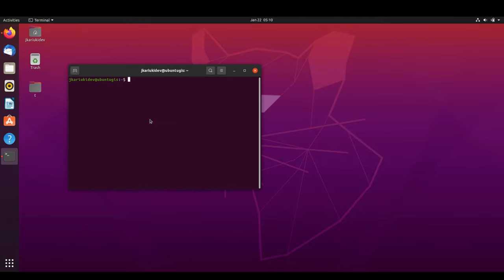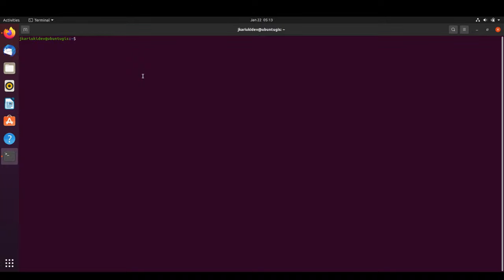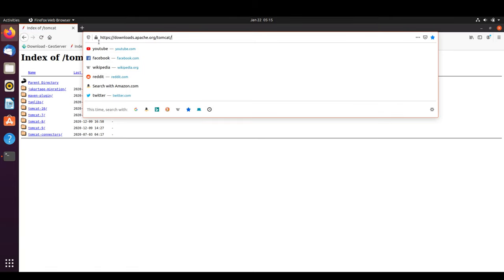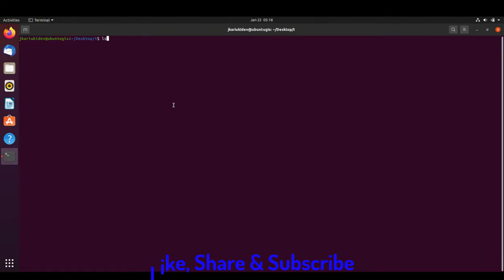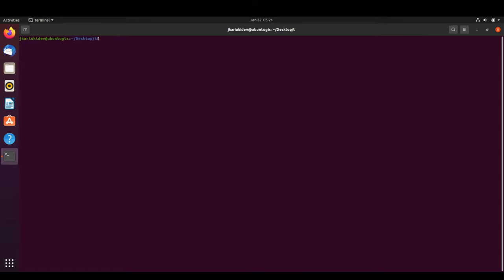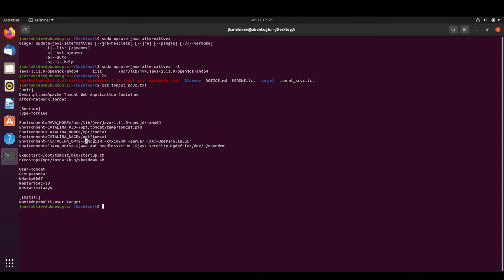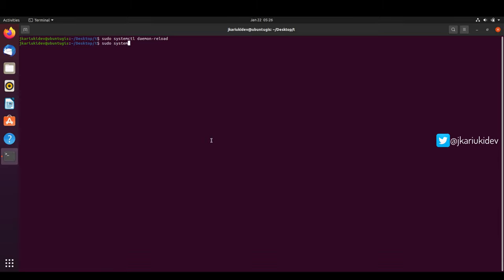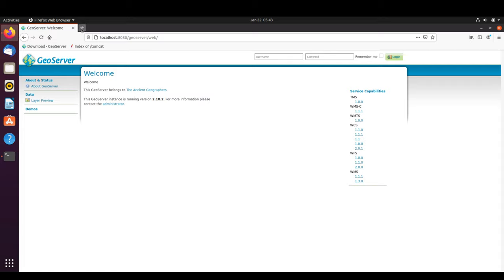GeoServer Tutorial 1.1 - Deploying GeoServer in Tomcat in Ubuntu 20.04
Let us have a look at GeoServer installation in Ubuntu 20.04 LTS inside Apache Tomcat server. GeoServer is an opensource server that is used to share geospatial data and promotes interoperability with other geospatial and non geospatial systems through its rich application programming interface (API).

Apache Tomcat is a a Java Servlet that is opensource and is used to serve java server pages.